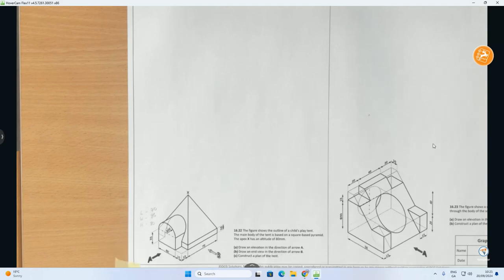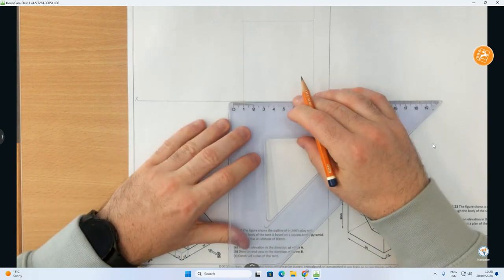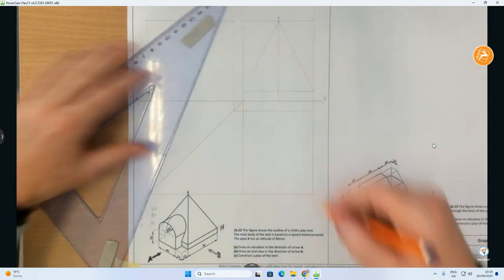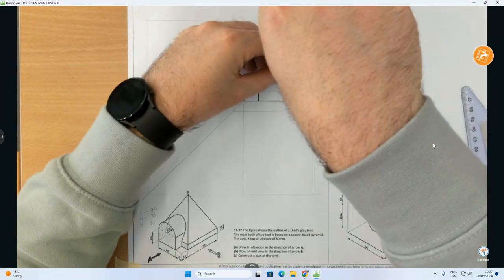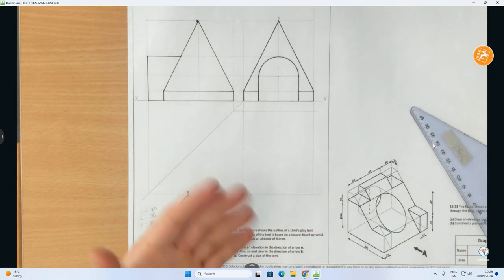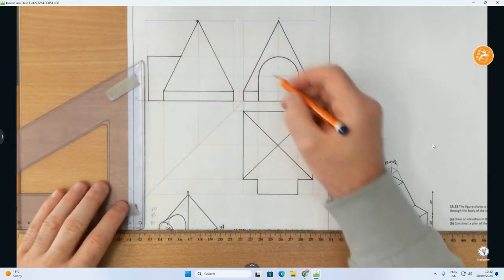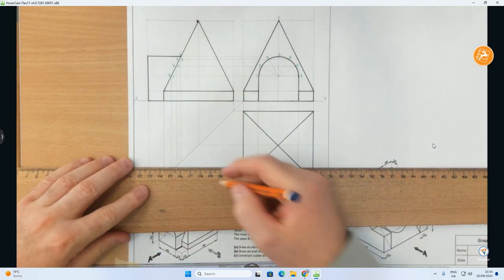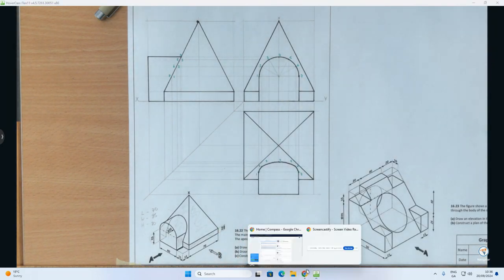Curves on Sloped Surfaces - Pyramid Example